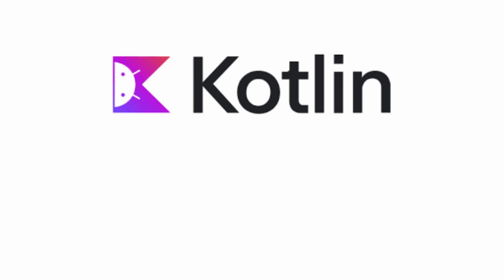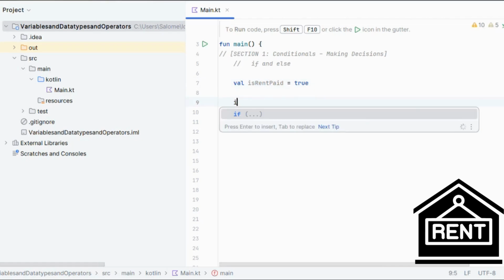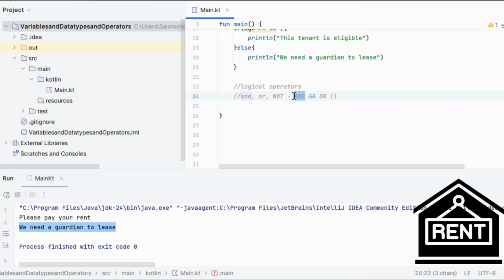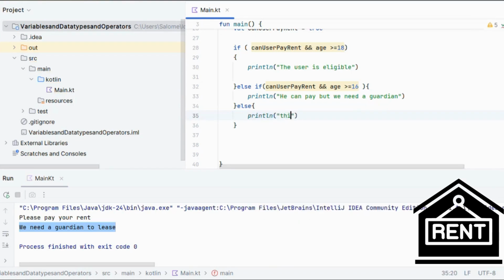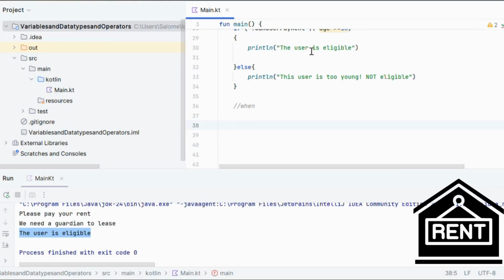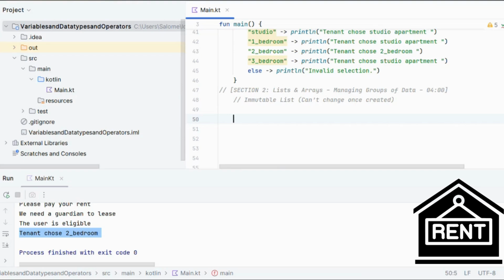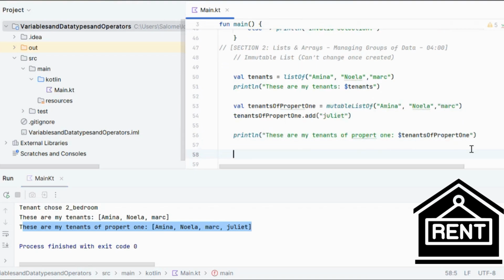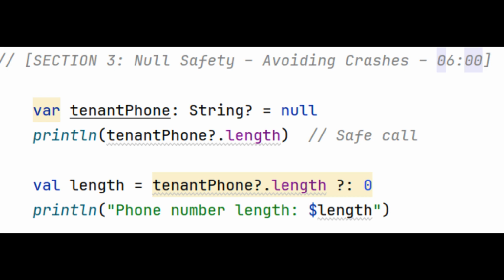Kotlin Conditionals, Lists, Null Safety & Logical Operators – Android Development for Beginners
Welcome back to Everything Anything Computing!
This is Lesson 6 of our Android Development with Kotlin series, and in this lesson, we're going practical again — taking you step-by-step through:

✔️ Conditional Statements (if, else, when)
✔️ Lists and Arrays in Kotlin
✔️ Kotlin’s famous Null Safety features
✔️ Logical Operators (&&, ||, !) explained in a beginner-friendly way

 By the end of this class, you’ll have hands-on experience writing real Kotlin code that handles decisions, collections, and safe variables!

📢 Also, check out previous lessons if you’re just joining in — they’ll help you catch up!

📌 Next Video: Introduction to Kotlin Functions and OOP
🔗 Coming soon!

00:00 - Introduction
01:09 - Conditional Statements (`if`, `else`, `when`)
14:10 - Logical Operators (`&&`, `||`, `!`) in Action
16:50 - Lists and Arrays Explained
25:50 - Null Safety in Kotlin (Safe Calls & Elvis Operator)